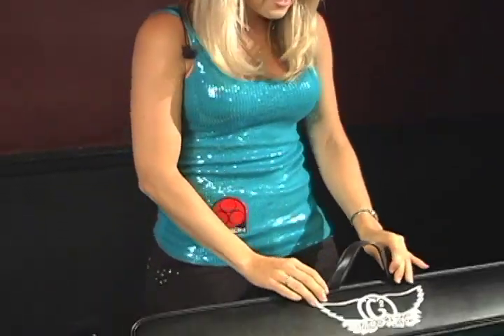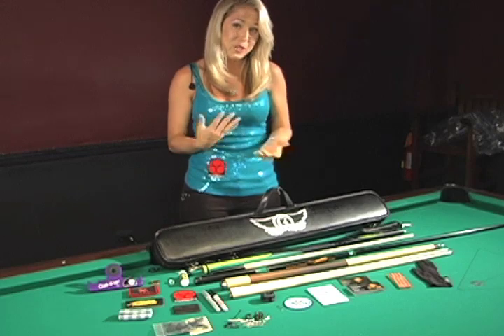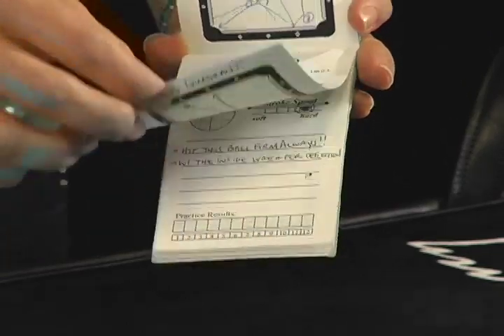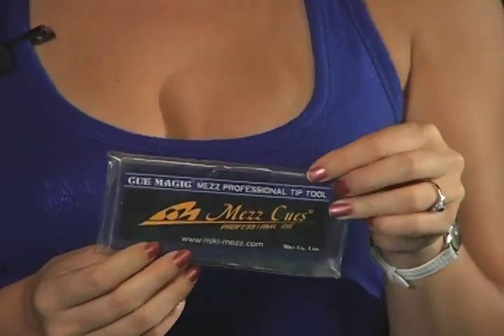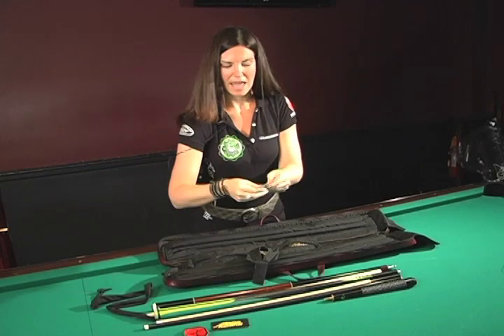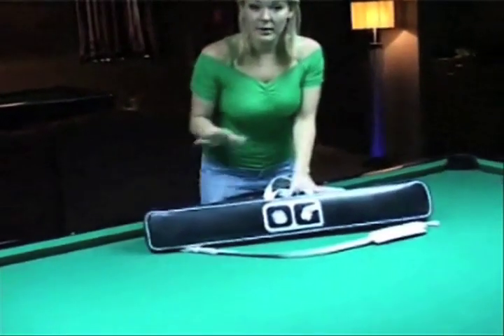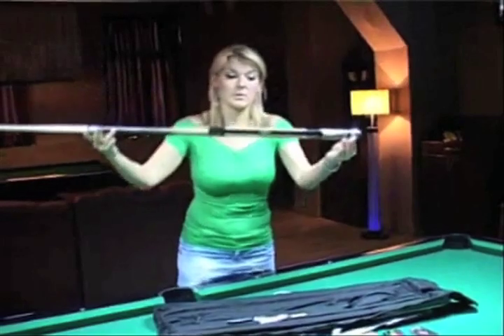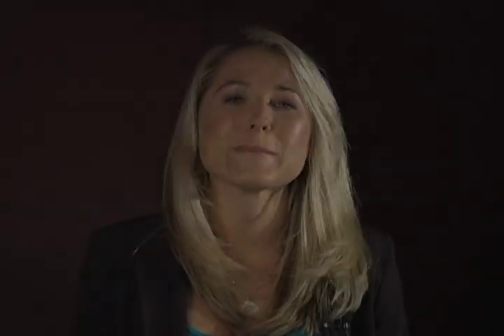KOD What's in my case.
This is a video of 4 Kiss of Death team members showing what they have in their Jim Murnak cue cases.